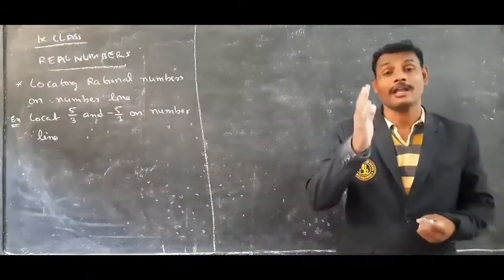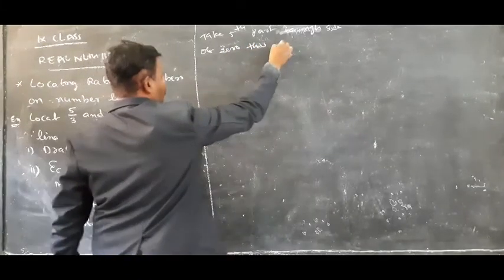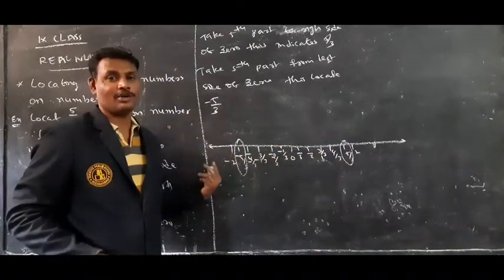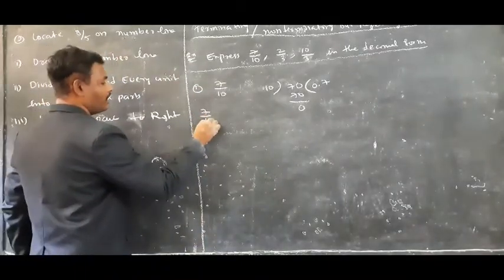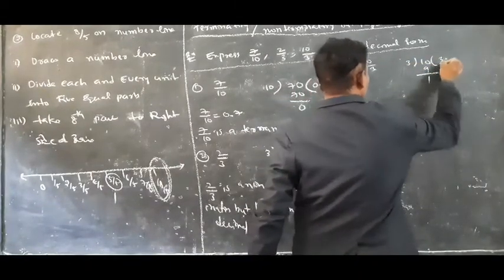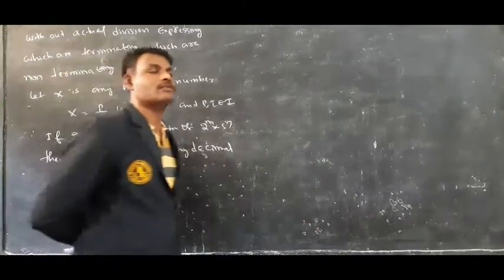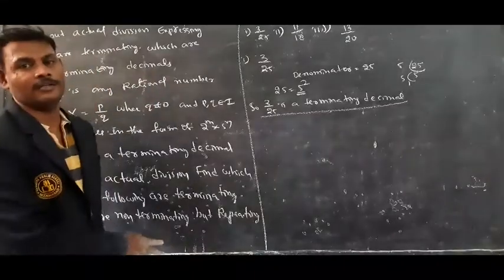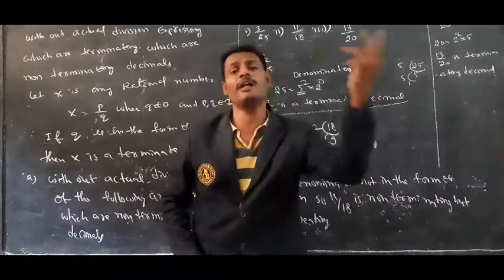REAL NUMBERS | UNIT-9 | KAKATIYA PUBLIC SCHOOL NZB | JAGADEESHWAR SIR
CLASS-9 MATHEMATICS